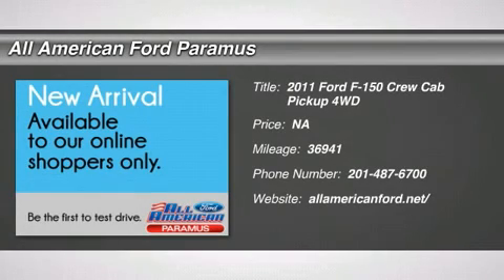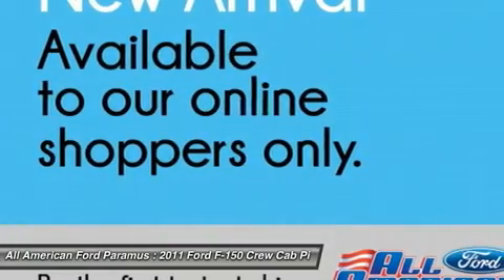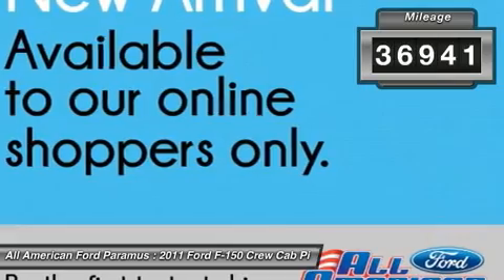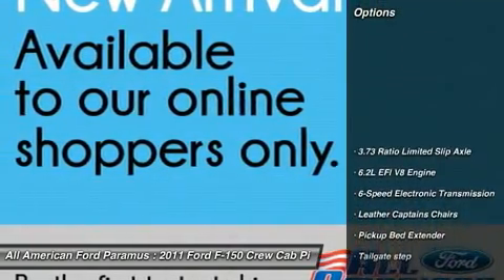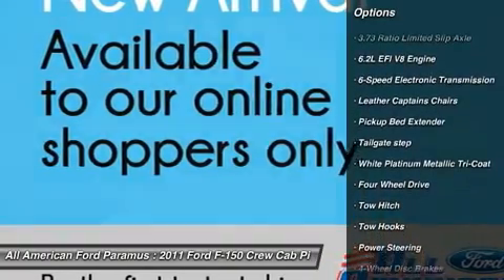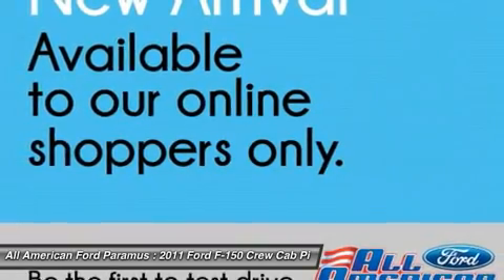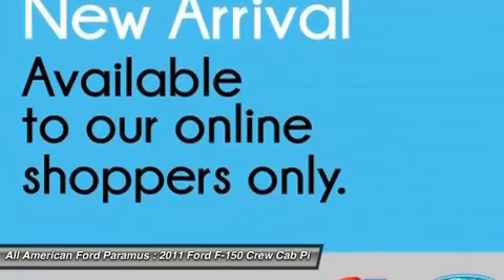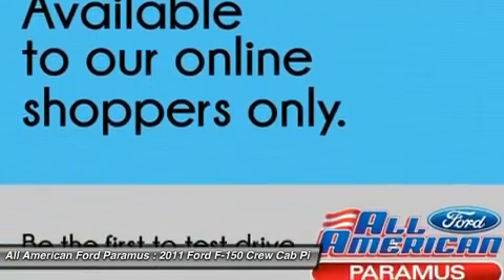2011 FORD F-150 Paramus, NJ 14PT1116A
2011 FORD F-150 Paramus, NJ
Stock# 14PT1116A
allamericanford.net/

375 Rt. 17 South